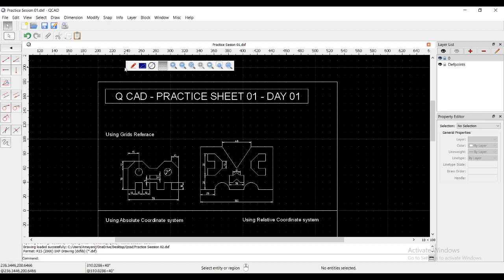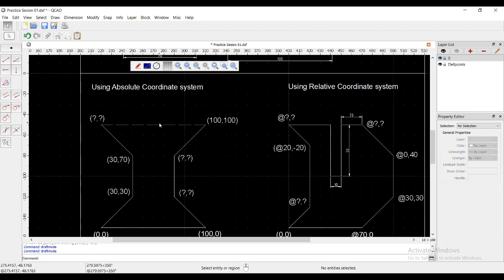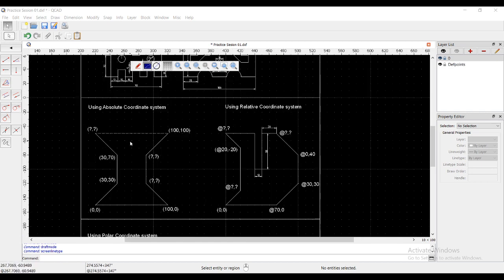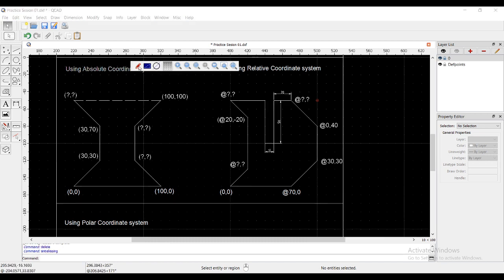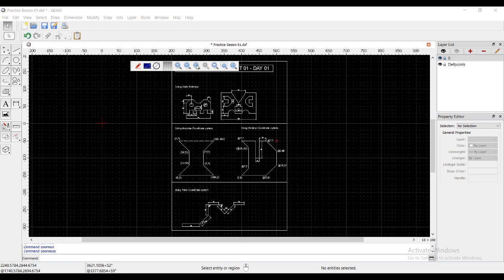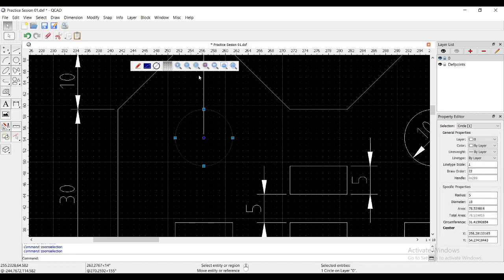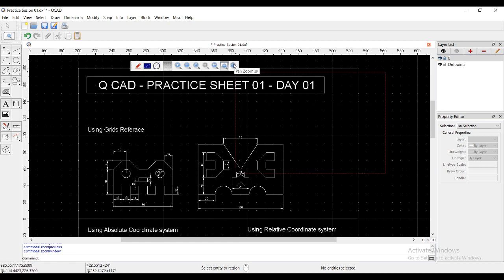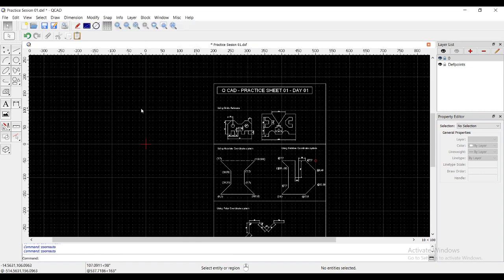VT05 | Qcad | View tool bar